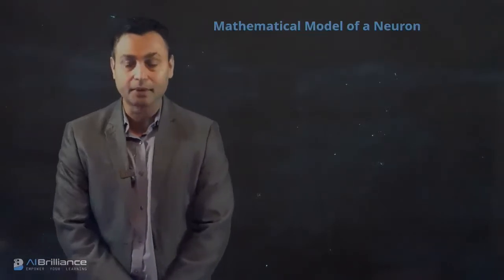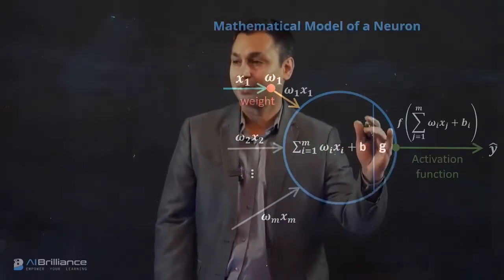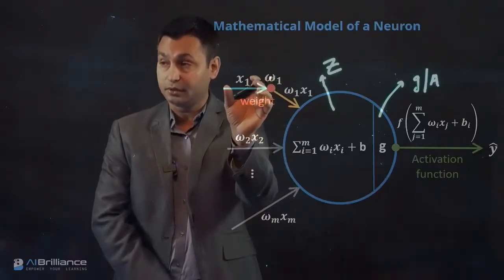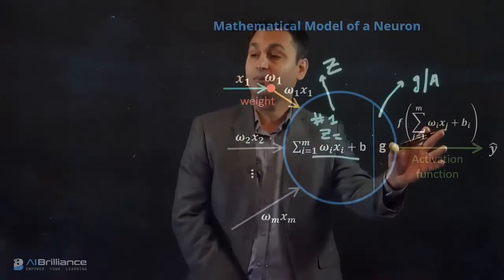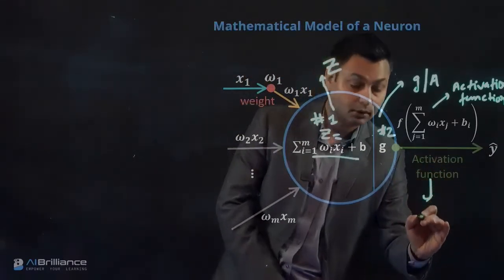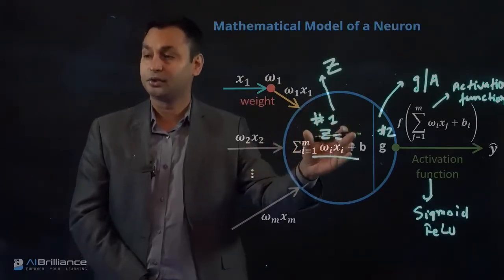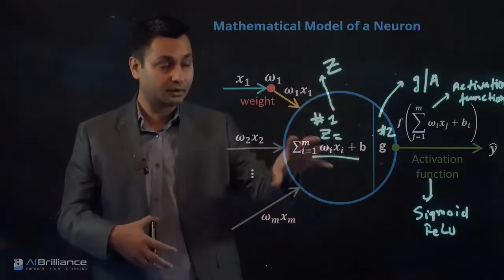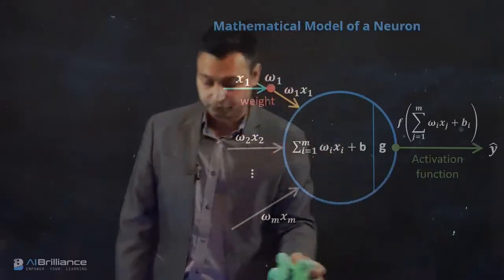Mathematical model of a neuron. Weights parameters and activation functions in a neuron.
Mathematical model of a neuron in neural networks (NNs). Linear combination of weights and activation function. What are activation functions?